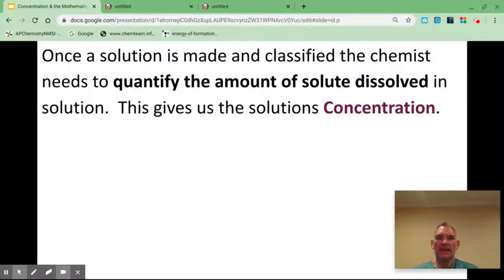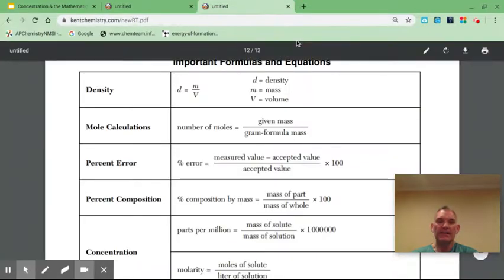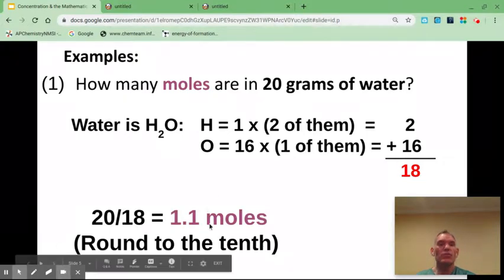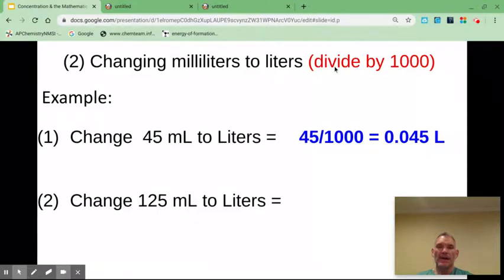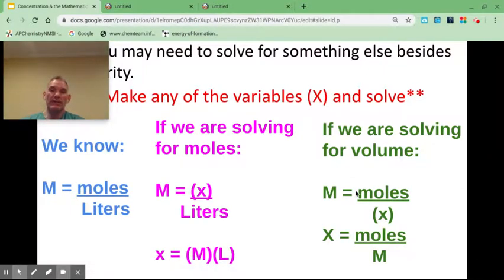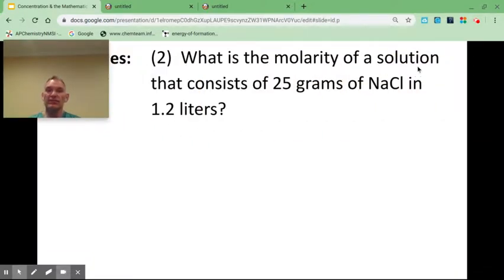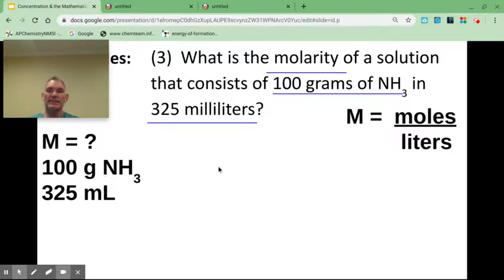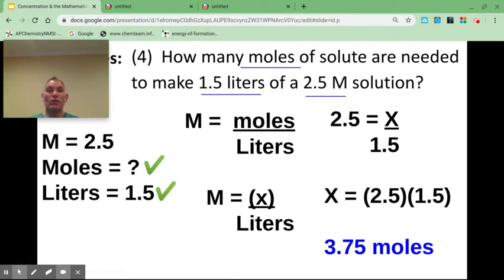Concentration and Mathematics of Solutions